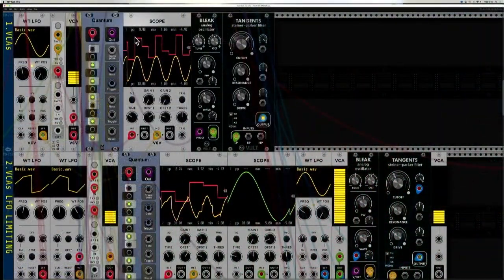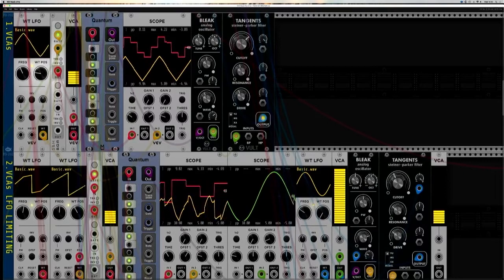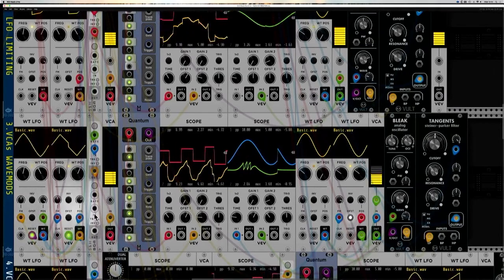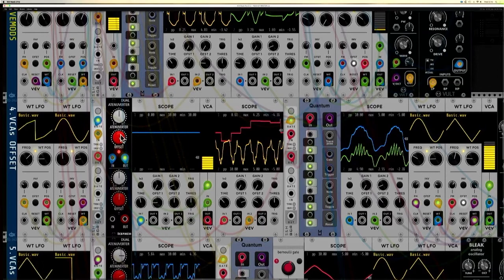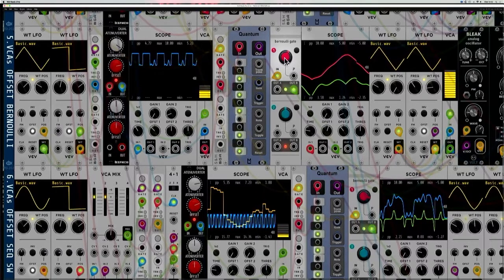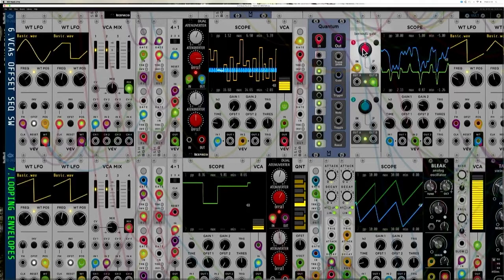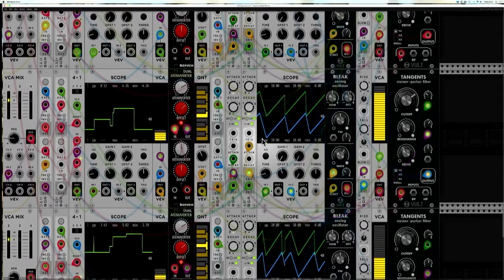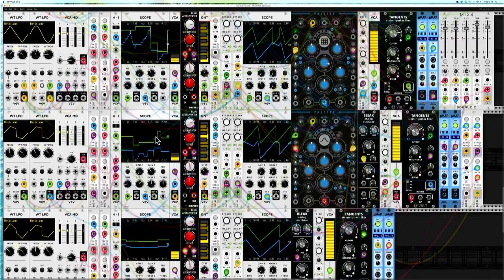Morphic Resonance 15 Generative Tutorial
A tutorial examining techniques for creating generative music, with emphasis on simple utilities such as VCAs, LFOs and Bernoulli gates. The last few minutes contain a patch illustrating some of the techniques demonstrated.